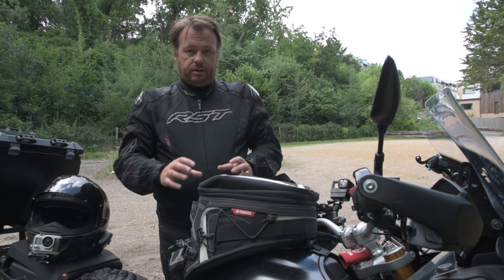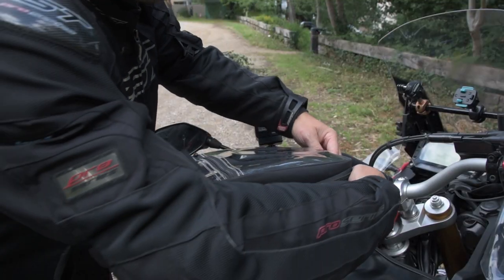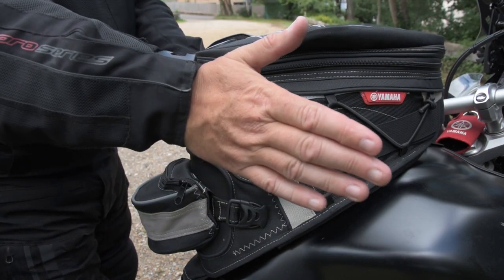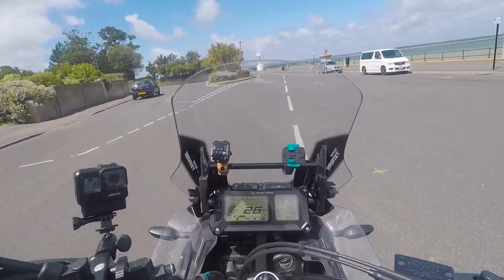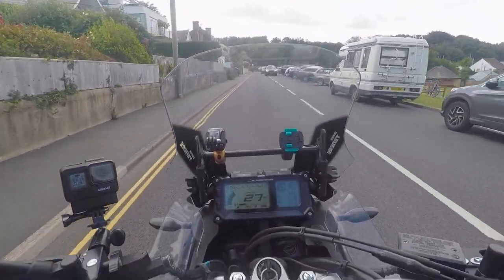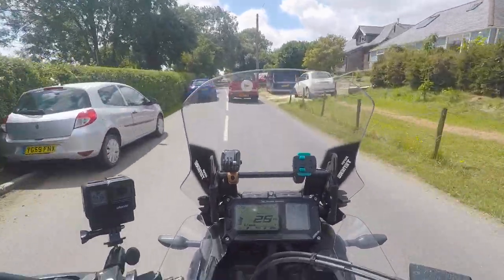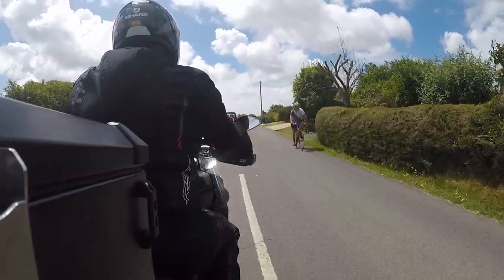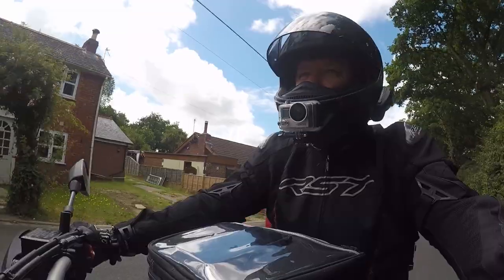Yamaha Tank Bag Review - New Yamaha XT1200Z Super Tenere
New Yamaha tank bag for the Yamaha XT1200Z Super Tenere.

It's Yamaha's specific OEM tank bag for the model so I thought a review would be in order.
Thanks for sticking around and I hope you enjoy the video.

Cheers,

Island Biker

My Gear:

Bikes:
- 2011 Yamaha FJR1300
- 2018 Yamaha XT1200Z Super Tenere

Gear:
- Shark Spartan Carbon
- RST Paragon Pro Series Jacket and Jeans
- Knox Armour Handroids
- RST Adventure 2 Boots
- Oxford Aqua T50 Roll Bag
- Bagster Tank Bag and Harness
- Givi V47 Top Box

Vlogging:
- Helmet - GoPro Hero 4 with Sena GP10 Bluetooth Backpack
- Bike Mounted - GoPro 2018 with Ultiamateaddons Mounts
- Nikon D5300